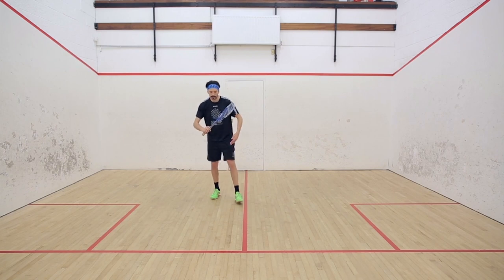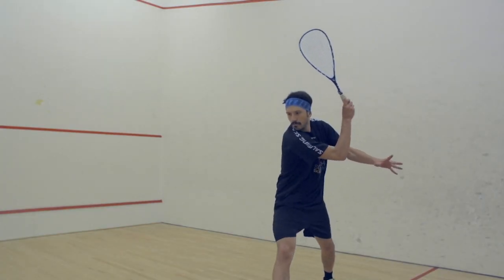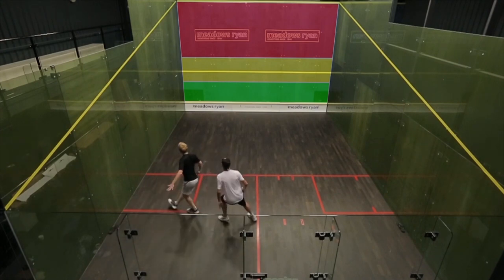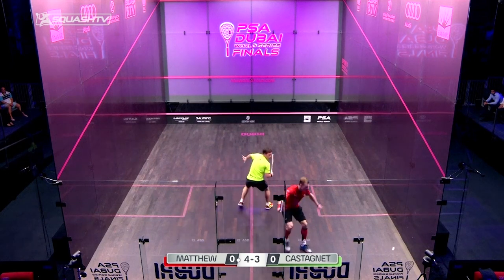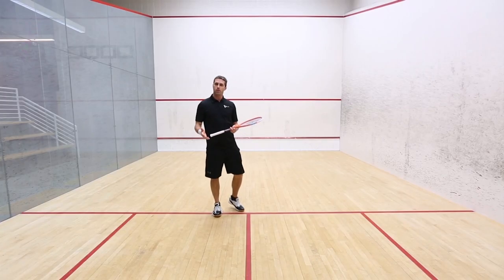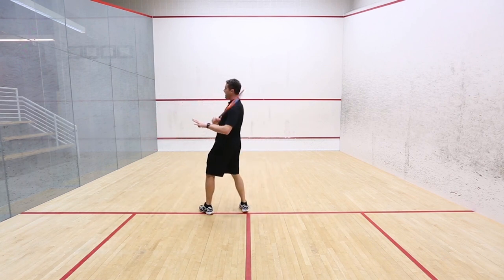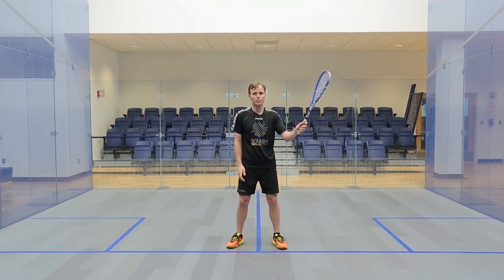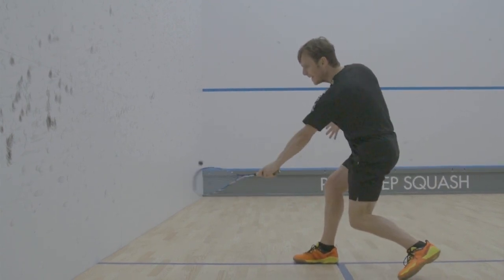Squash Coaching is coming to SquashTV!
We've teamed up with squashskills.com to help improve your game!
with new series added every month
Get tips from current and former players, ideas for drills, tactical advice from top coaches and expert technique breakdowns